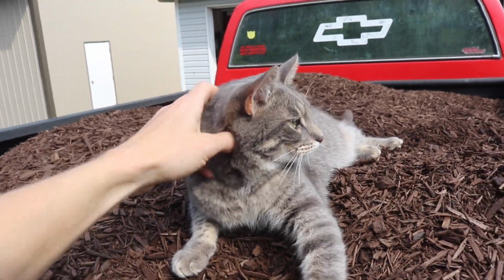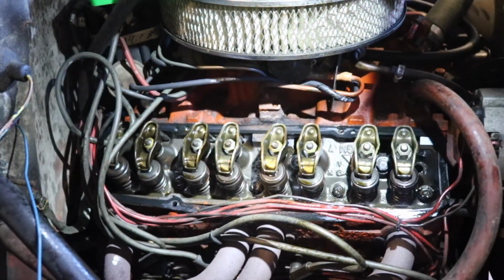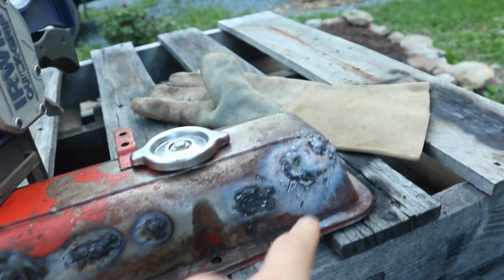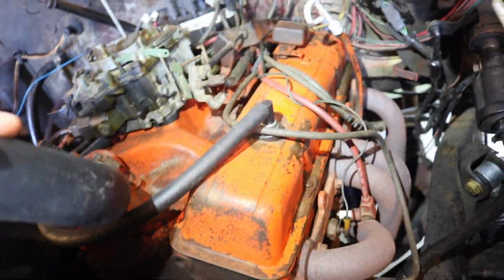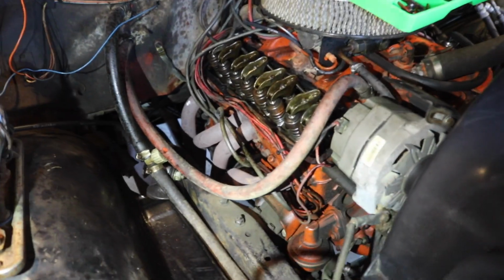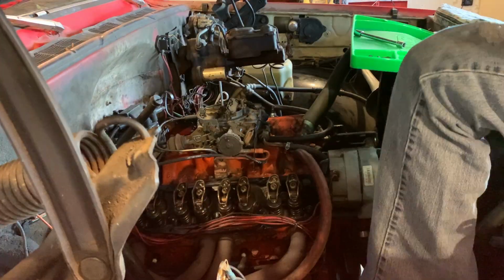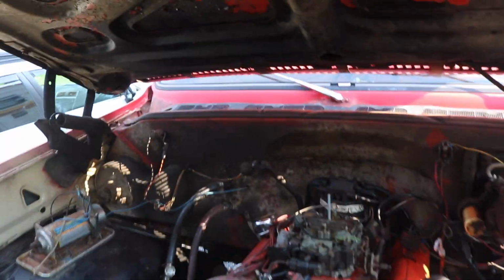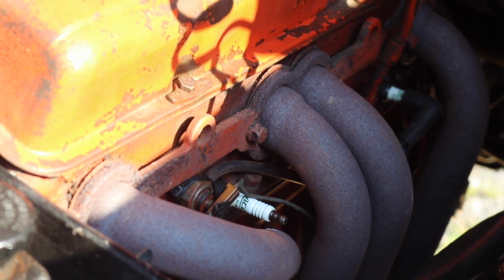HOLE IN VALVE COVER & NEW PLUGS & WIRES - Squarebody Chevy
Some general maintenance on the ol 1978 Chevy K30.
Diagnose misfire with HEI ignition.
Replace Spark Plugs and spark plug wires.

1984 350ci
1978 Chevrolet K30 Scottsdale.